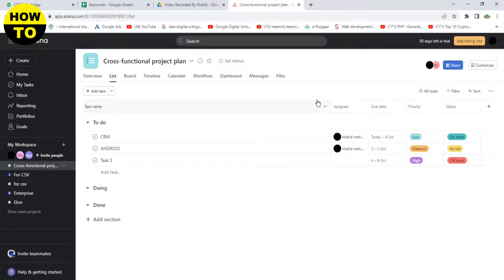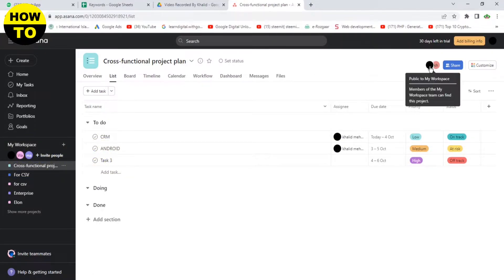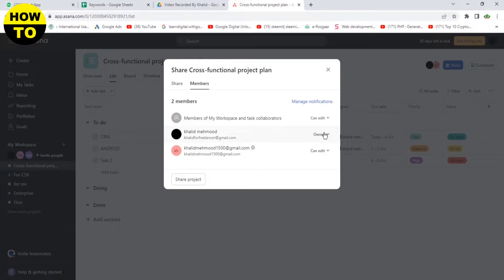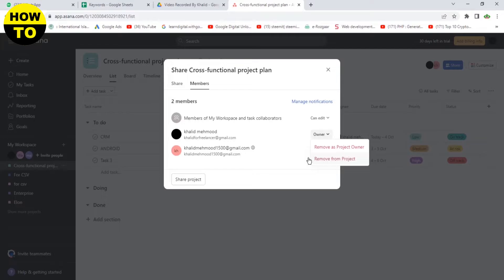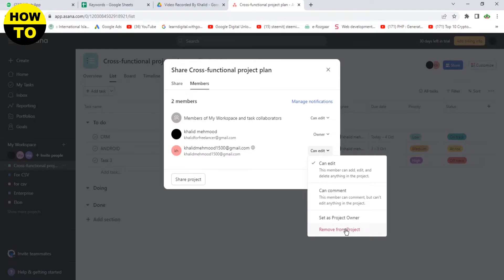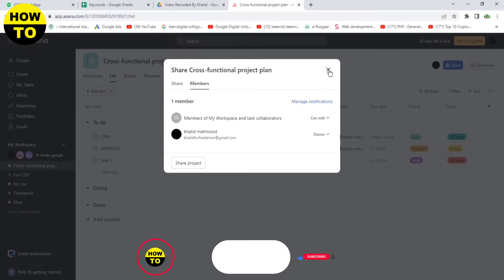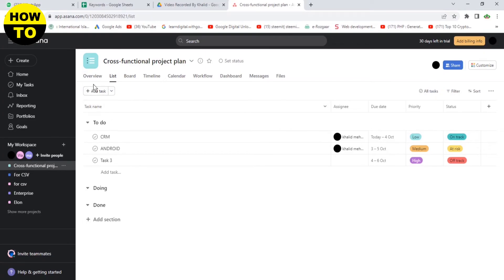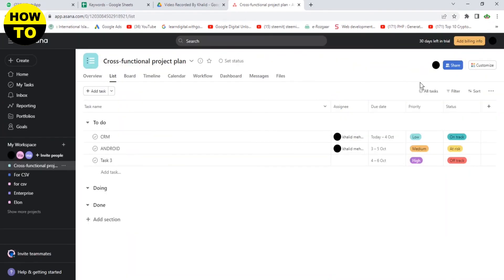How to Leave a Project in Asana (2026)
Learn How to Leave a Project in Asana. It is really easy to do and learn to do it in just a few minutes by following this super helpful tutorial to get a better understanding of everything.